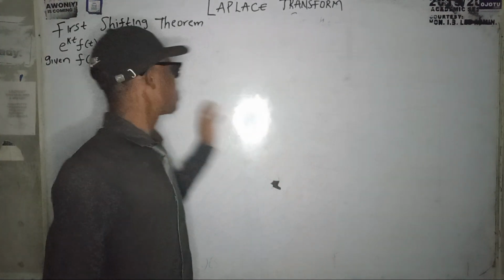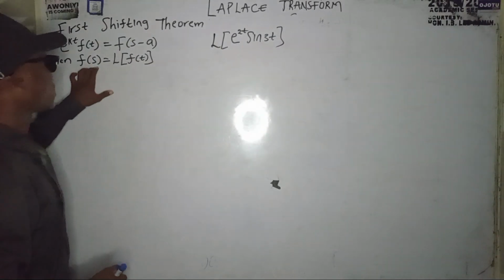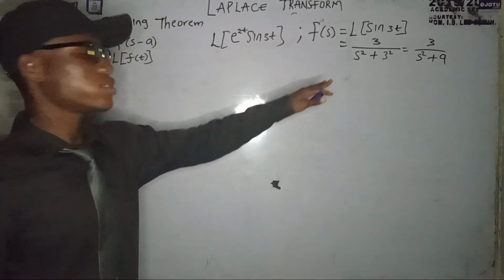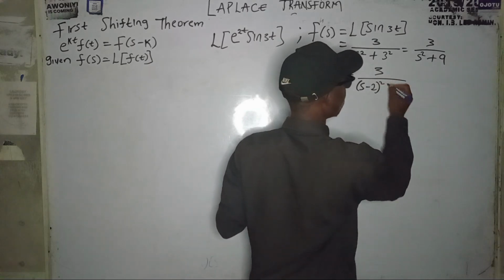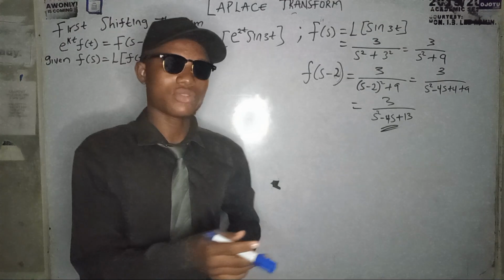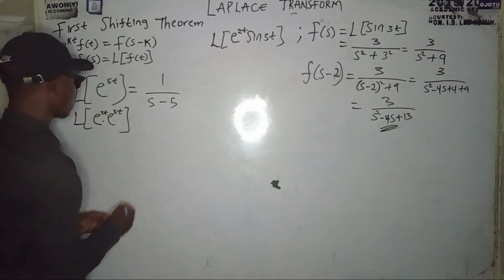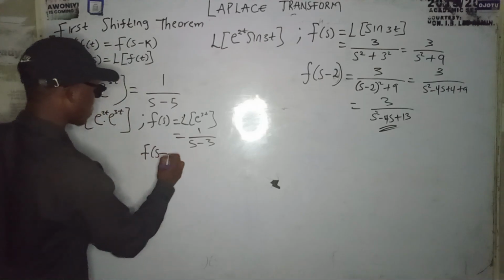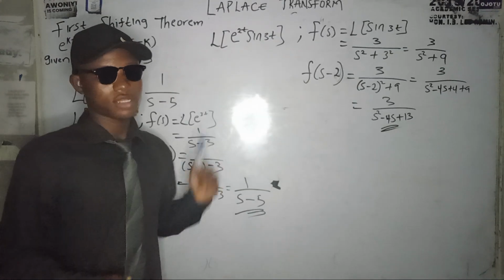FIRST SHIFT THEOREM // LAPLACE TRANSFORM // MULTIPLICATION BY e^kt